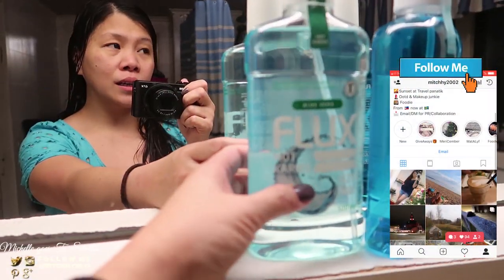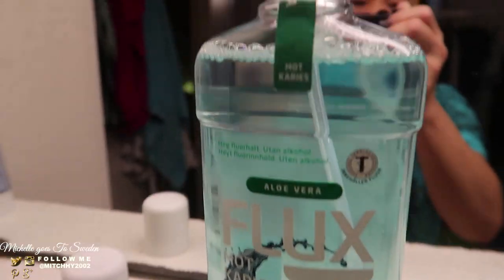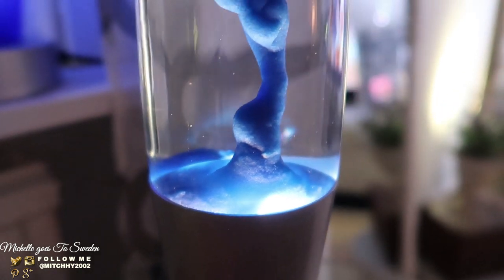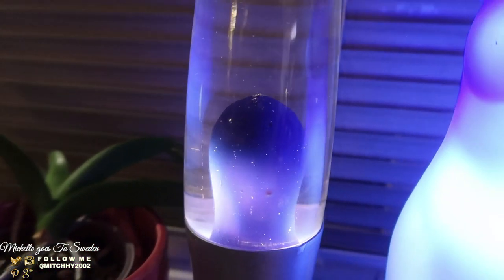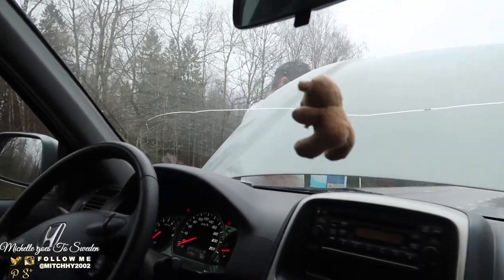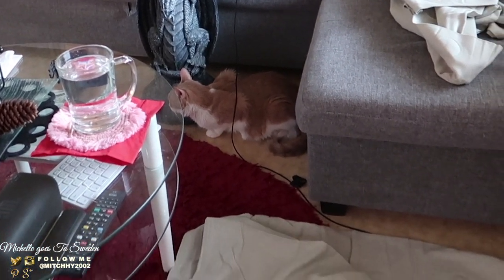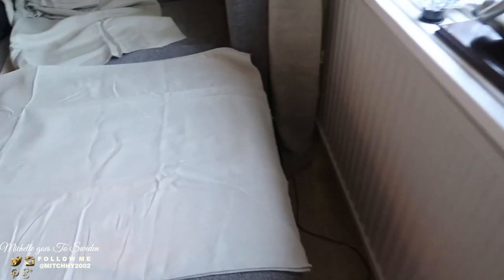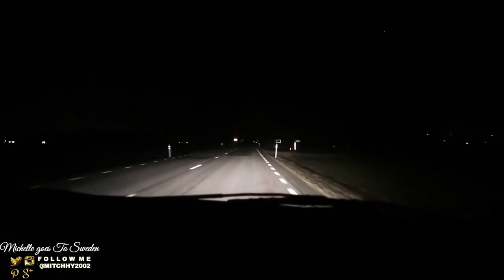SATISFYING TALGA ANG LAVA LAMP | PINAY in 🇸🇪 | FLUX MOUTHWASH - BUZZADOR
May bagong assignment ulit ako! bagong mouthwash na nakuha ko for free from buzzador.

Amazon wish list

Would you like to shout me a cup of coffee ☕️

❤ See you on my next video ko po ;)
Take care mmmwuah! ❤